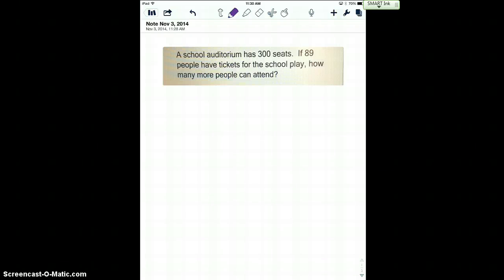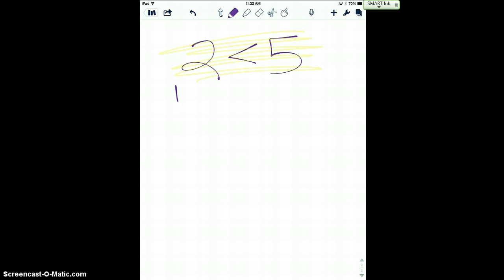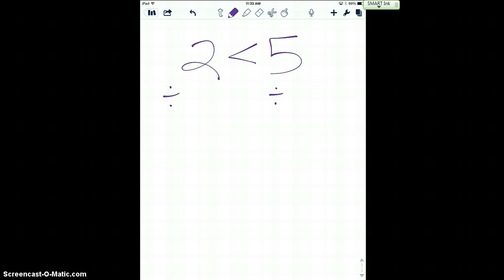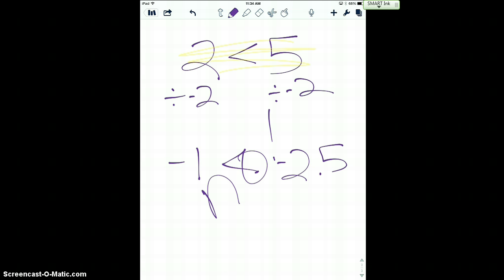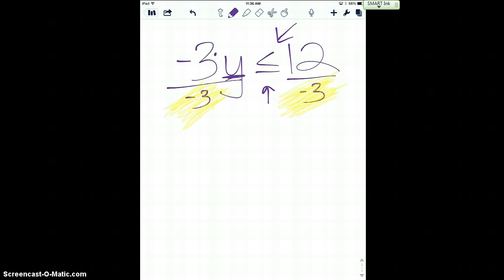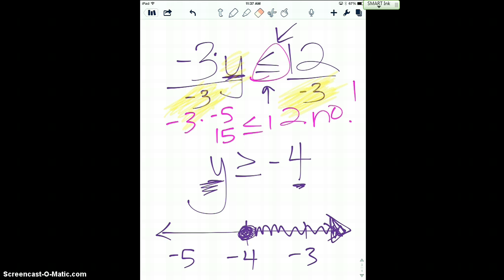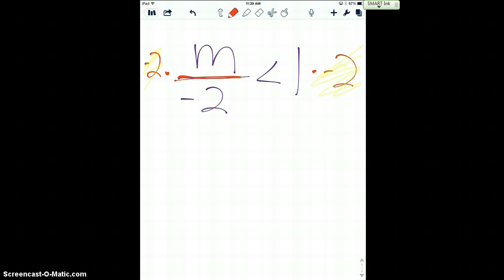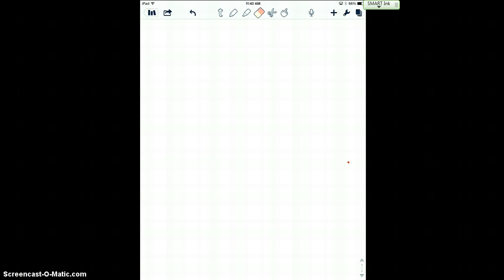Solve Inequalities by mult or div